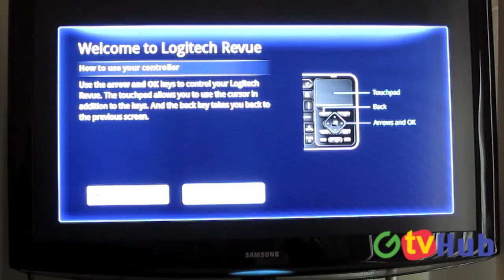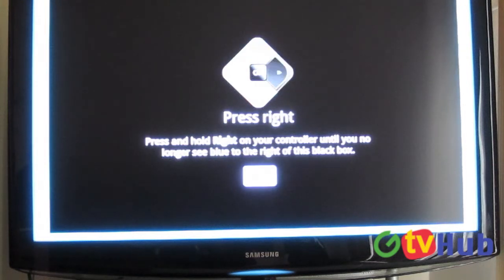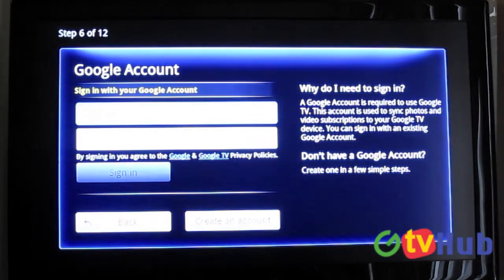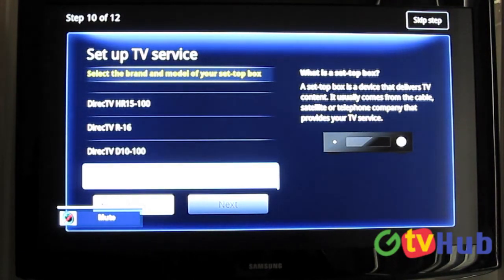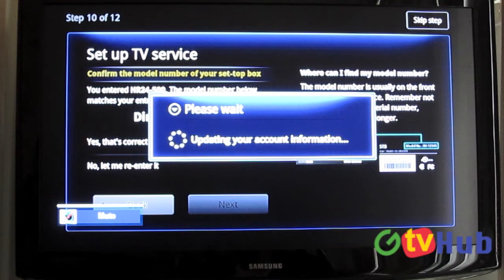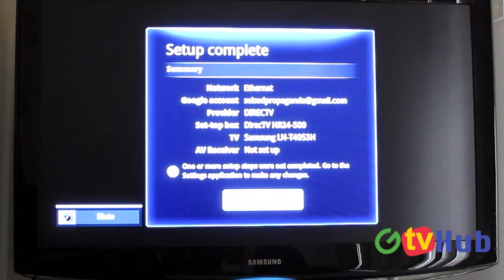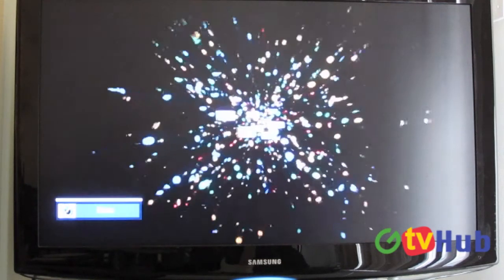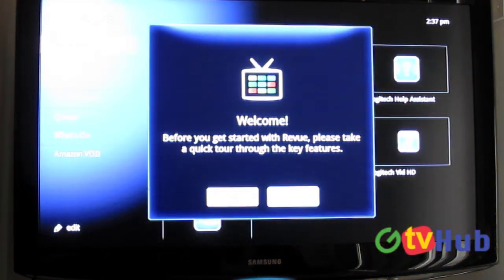GTVHub's walkthrough of the Logitech Revue setup process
A step by step walkthrough of the Logitech Revue's 12 step setup process.